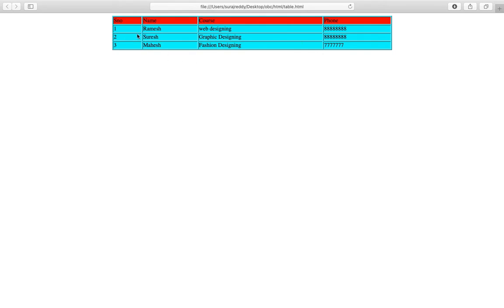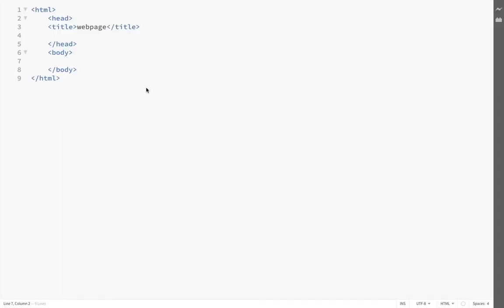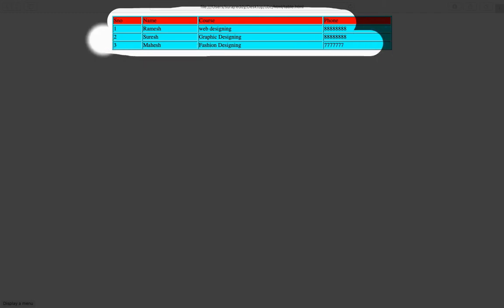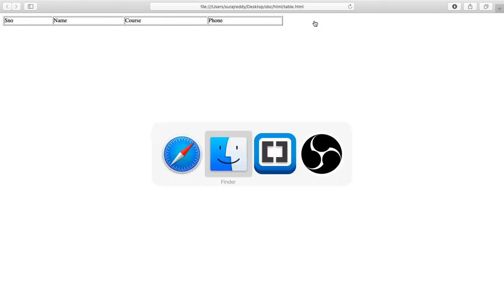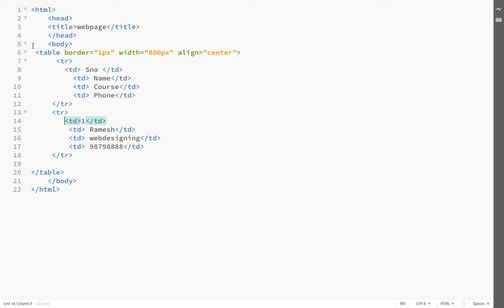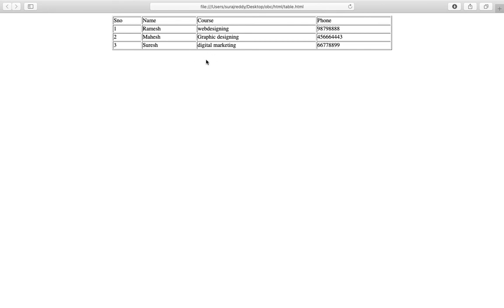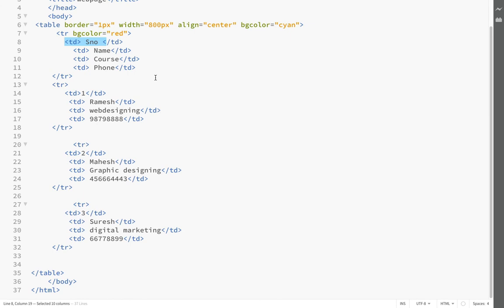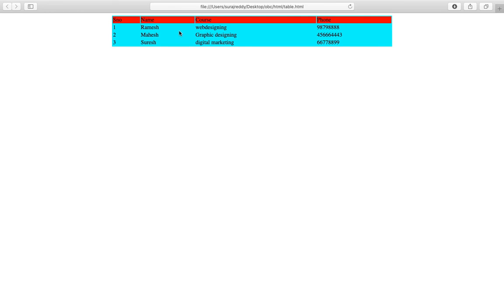html tutorials: how to use table tag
How to use table using html. in html table tag, tr tag, td tag and th tags are useful for organising web page content properly. in this tutorial I explained how to use table, tr, td tags. table contains rows and columns. rows and columns are helpful for organizing content of a web page.